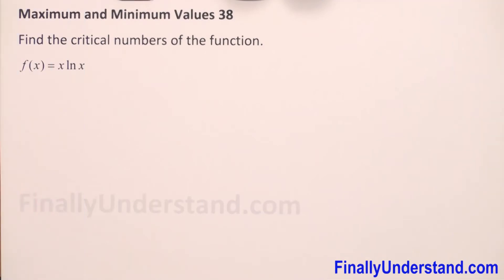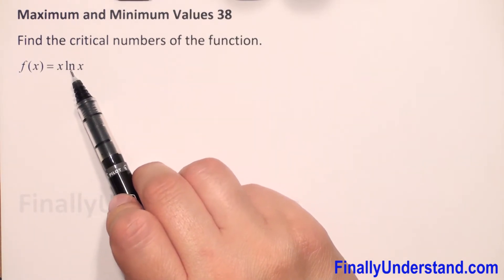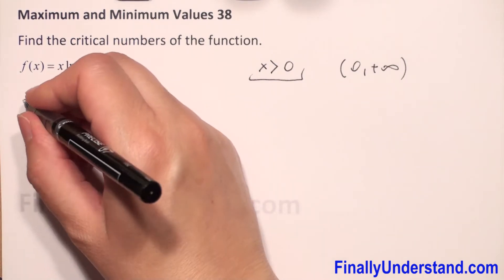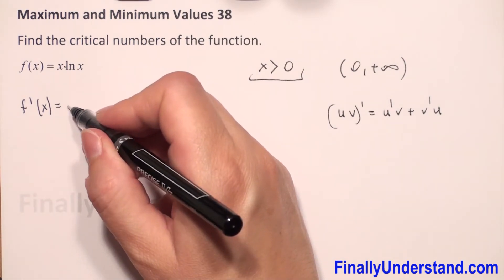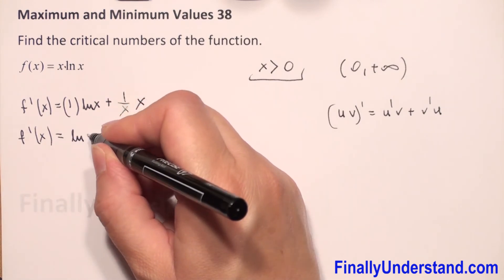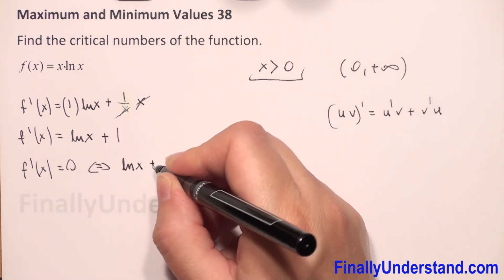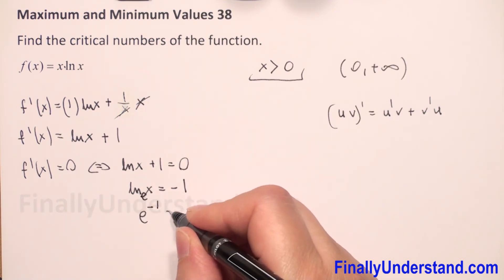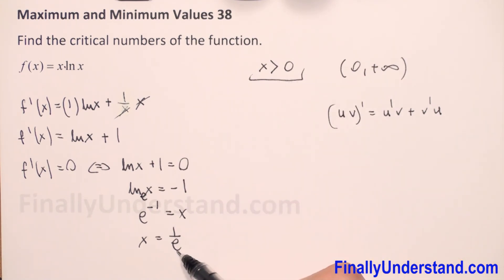Maximum and Minimum Values 38